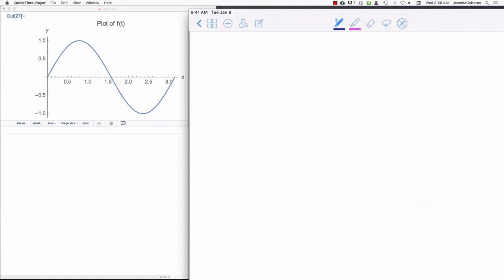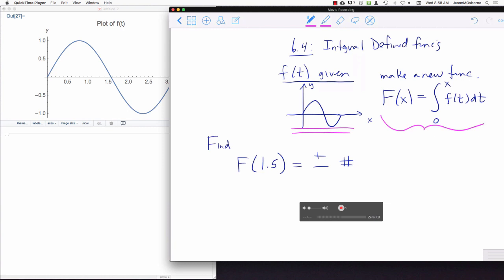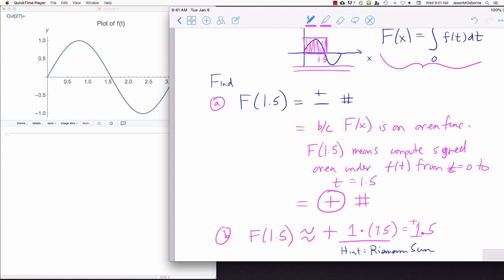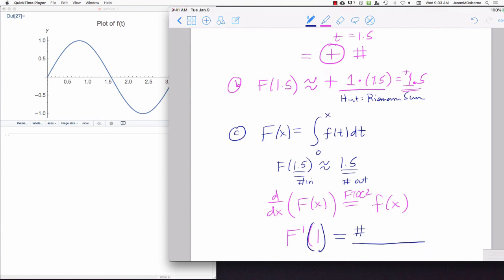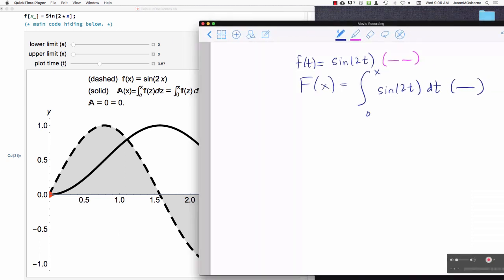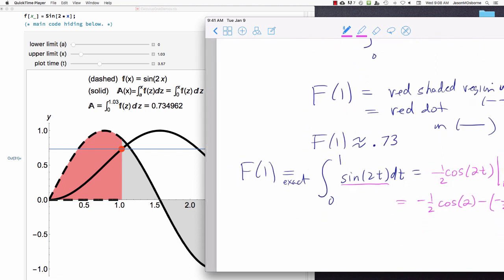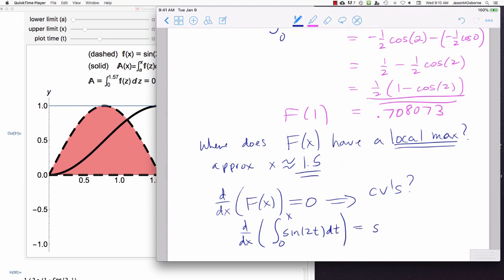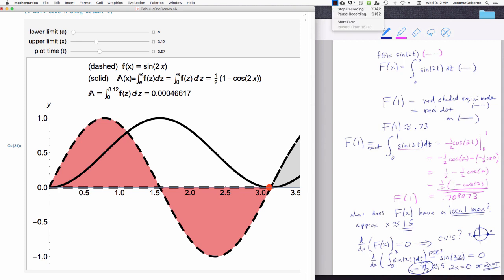6.4 AreaFunctions Part1